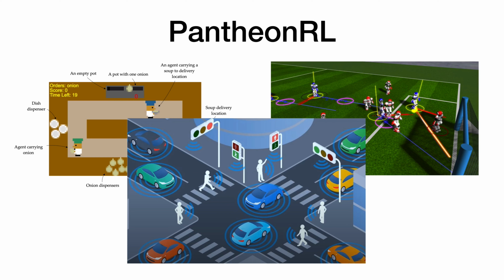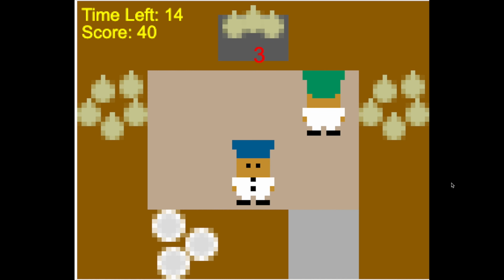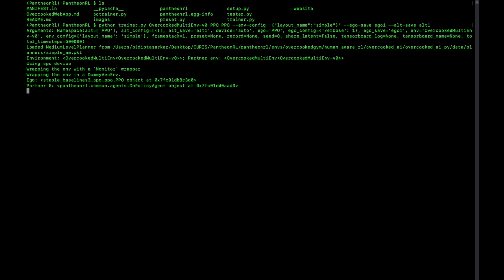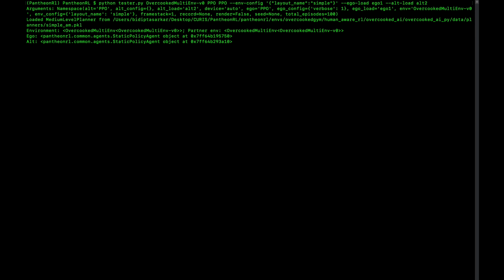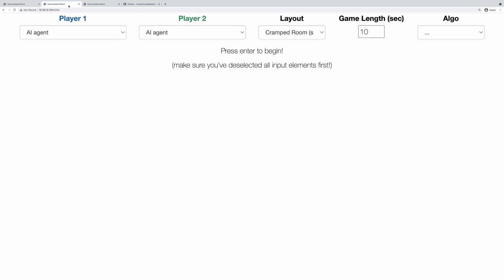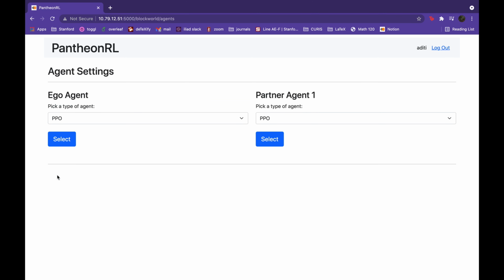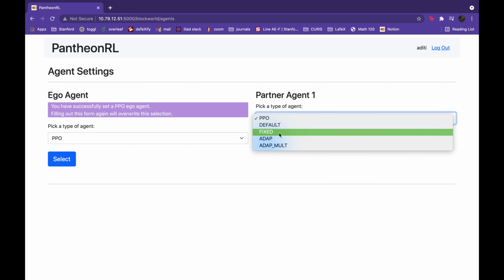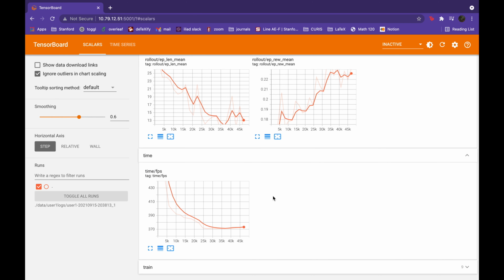PantheonRL: A MARL Library for Dynamic Training Interactions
This video introduces PantheonRL: A MARL Library for Dynamic Training Interactions.

Abstract: We present PantheonRL, a multiagent reinforcement learning software package for dynamic training interactions such as round-robin, adaptive, and ad-hoc training. Our package is designed around flexible agent objects that can be easily configured to support different training interactions, and handles fully general multiagent environments with mixed rewards and n agents. Built on top of StableBaselines3, our package works directly with existing powerful deep RL algorithms. Finally, PantheonRL comes with an intuitive yet functional web user interface for configuring experiments and launching multiple asynchronous jobs.